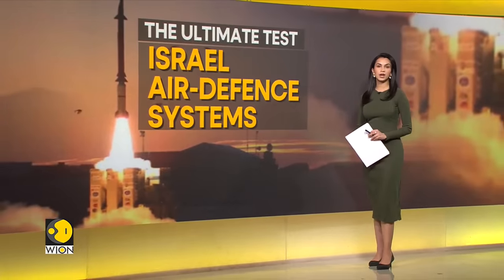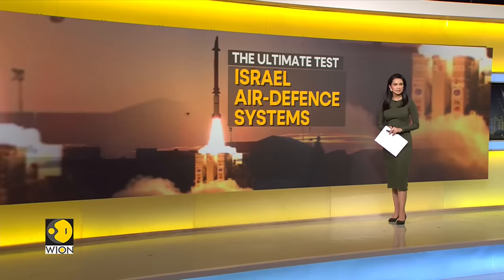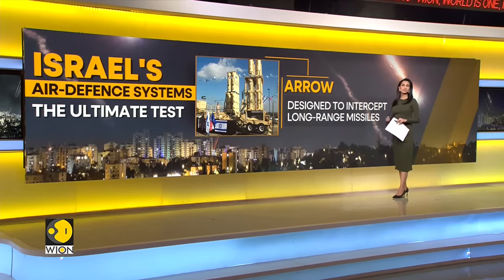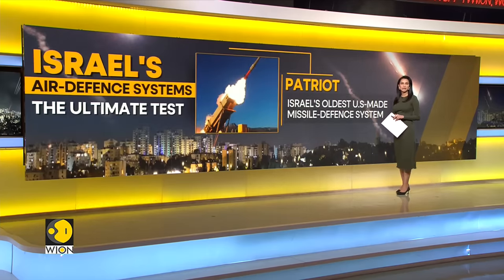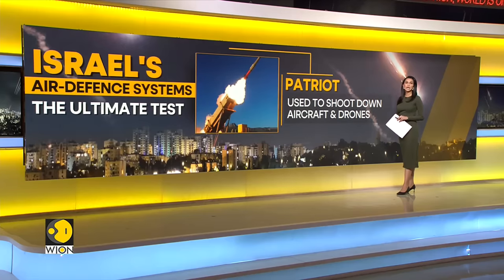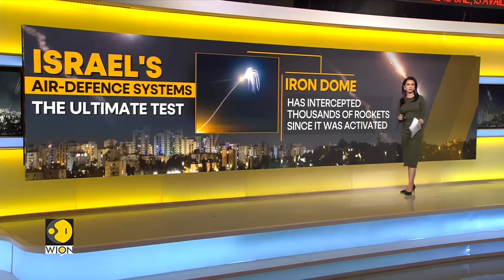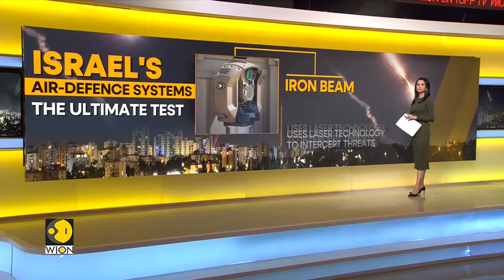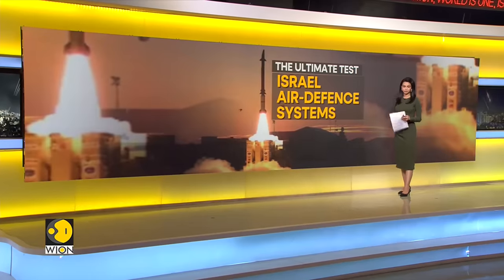Iran attacks Israel | Israel's air defence system, the ultimate test | WION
Iran is putting Israel's already overburdened air defence systems to the ultimate test. Tehran has initiated hundreds of missiles and drone strikes on targets across Israel. Will the Israeli air defence system be able to fend off these attacks? Here's a closer look.